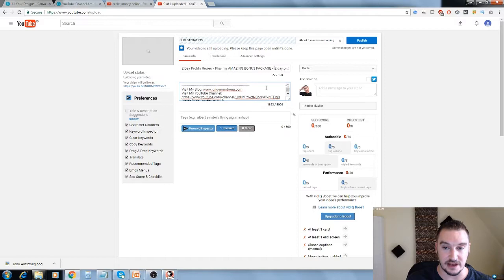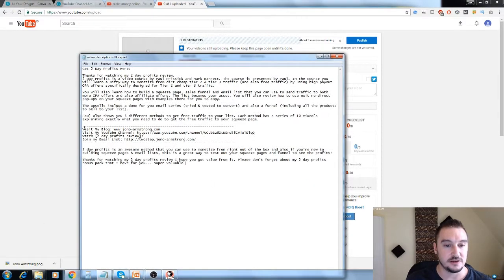Optimize Your Video